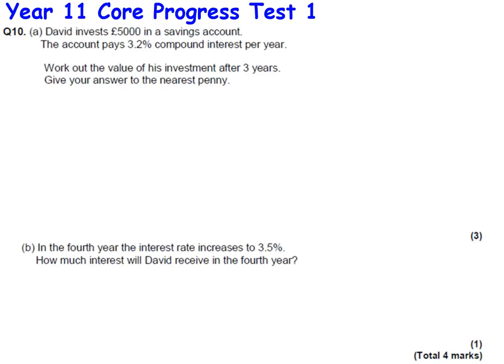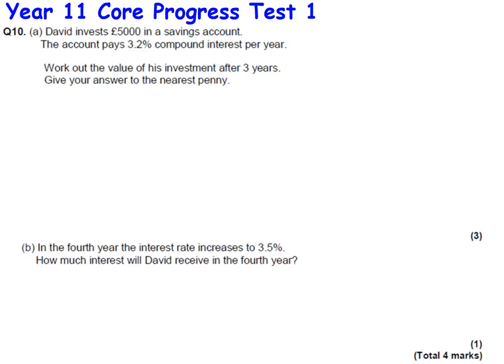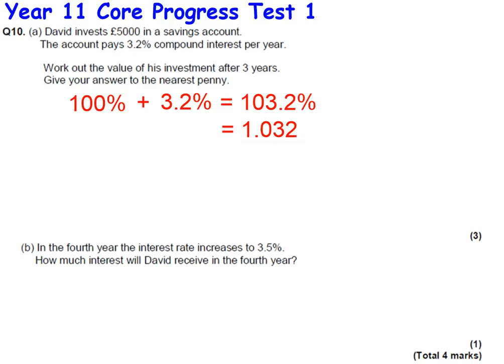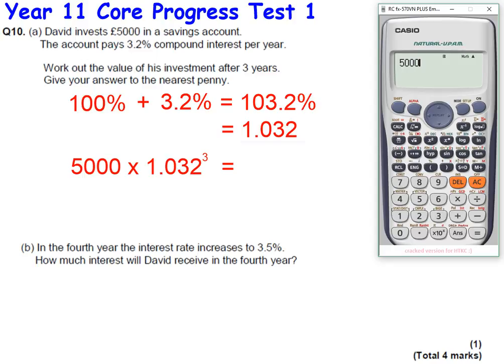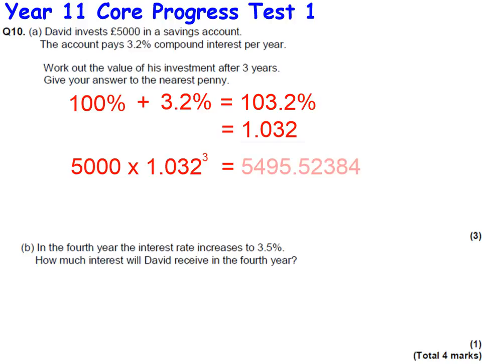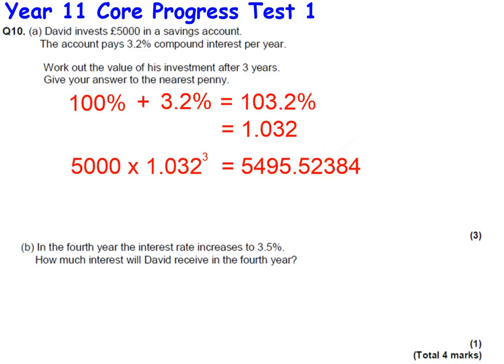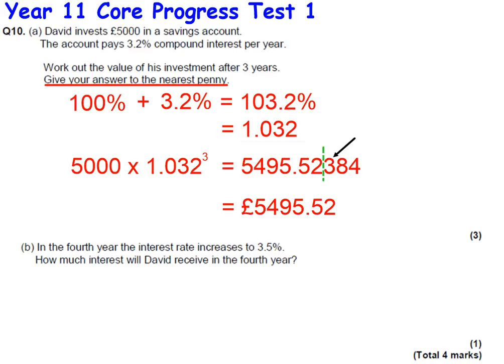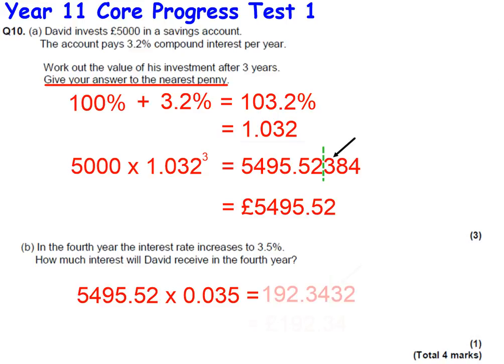Year 11 Core Progress Test 1 Q10